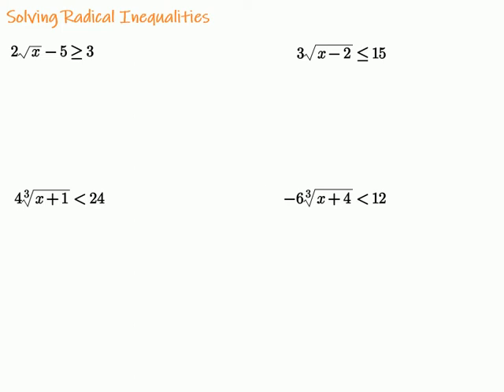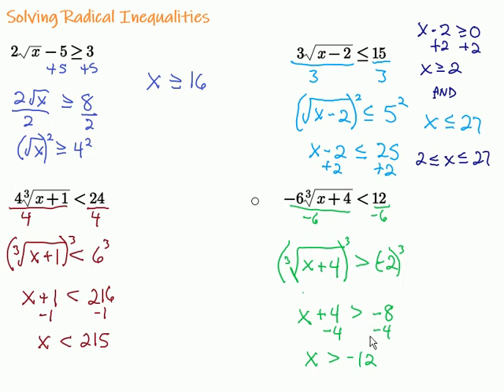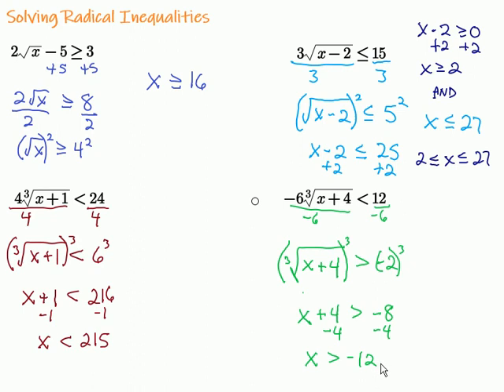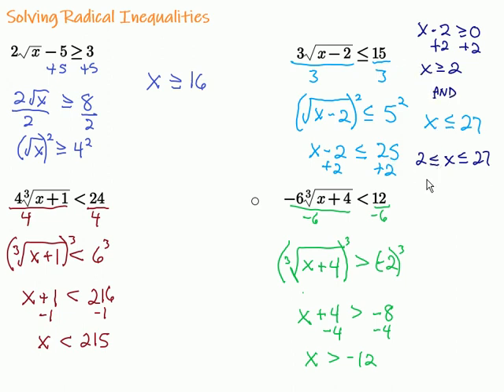Solving Radical Inequalities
This video looks at solving radical inequalities.  It includes four worked out examples.